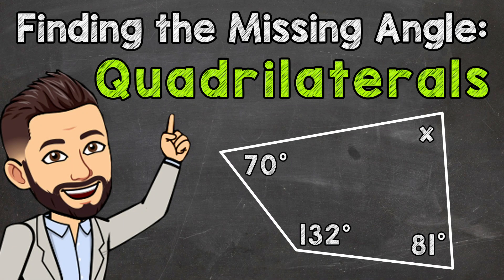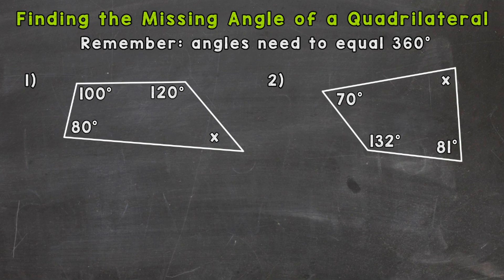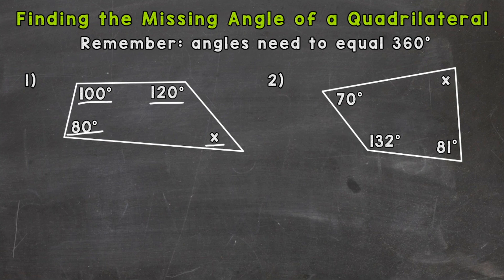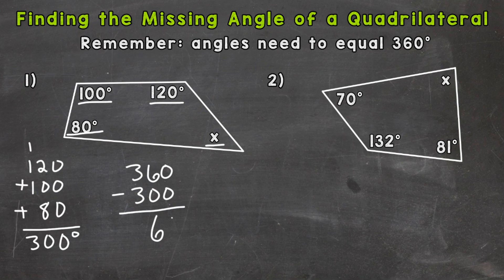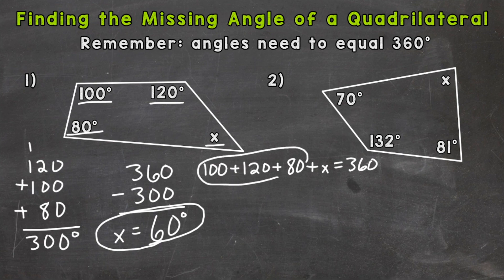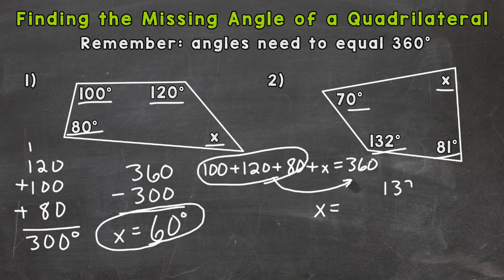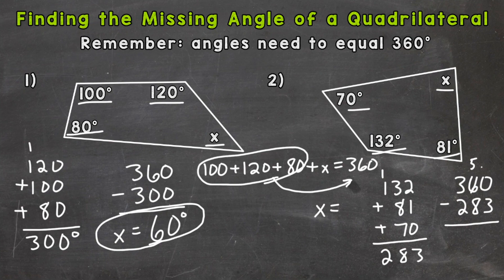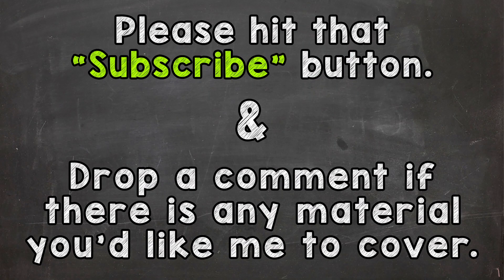Finding the Missing Angle of a Quadrilateral | Math with Mr. J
Welcome to Finding the Missing Angle of a Quadrilateral with Mr. J! Need help how to find missing angles of quadrilaterals? You're in the right place!

Whether you're just starting out, or need a quick refresher, this is the video for you if you're looking for help with missing angles in quadrilaterals. Mr. J will go through quadrilateral missing angle examples and explain the steps of how to find the missing angle in a quadrilateral.

Hopefully this video is what you're looking for when it comes to finding the missing angle of a quadrilateral.